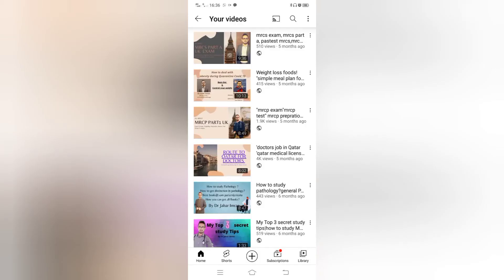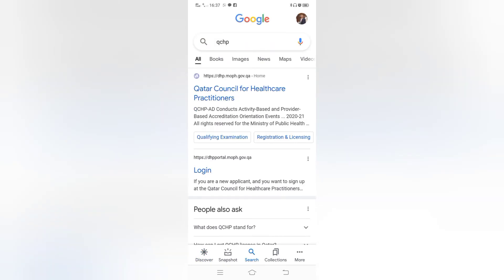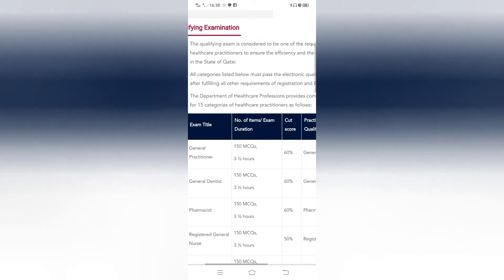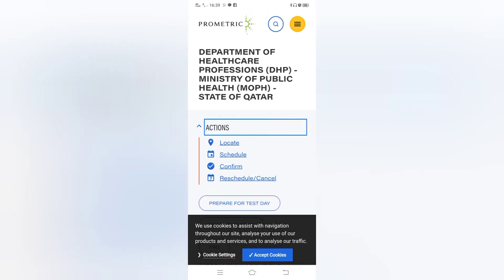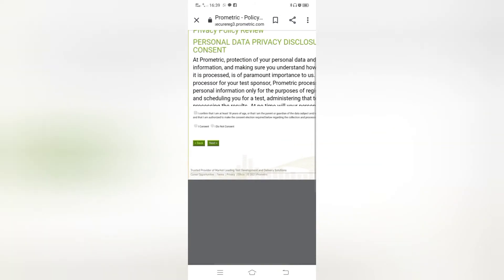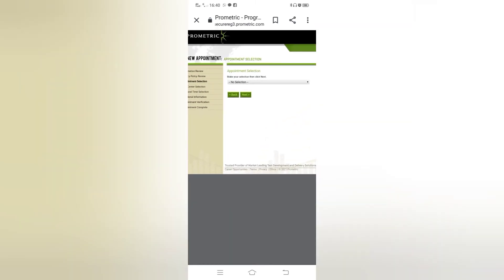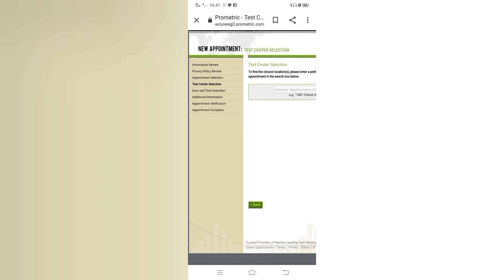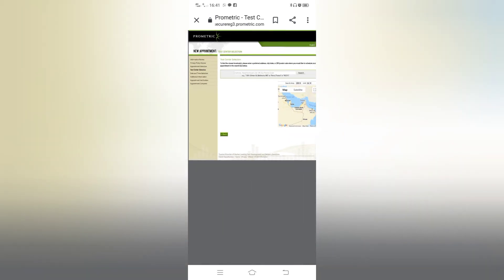How to apply online for Qatar prometric exam?? How to get registration from Qatar medical council?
Hello everyone. In this video we will discuss all about Qatar medical &health care system. How to apply online for Qatar prometric exam.
What is eligibility requirements?
what is the procedure?
what documents are required?
what is the pattern of Qatar medical license exam?
Salary?

Hope you guys will be clear with everything if you have any queries please mention in comment section.

here is Link for route to Ireland

Hamad corporation Qatar health care system Eligibility for Qatari health care system#What is the procedure to apply for Qatar medical license What are the documents required for Qatar medical license#Registration#Salaryof doctor in Qatar#Qatar license exam pattern#MCQs#General practice GeneralNurse Registered Midwife Physiotherapist#Lab technician#Kuwait#Dentist#BDS#DPT#